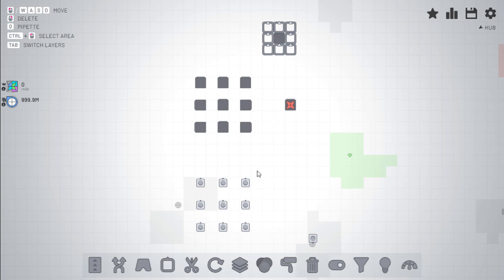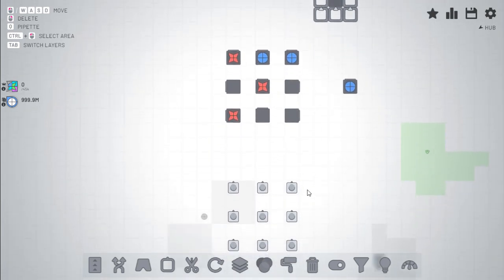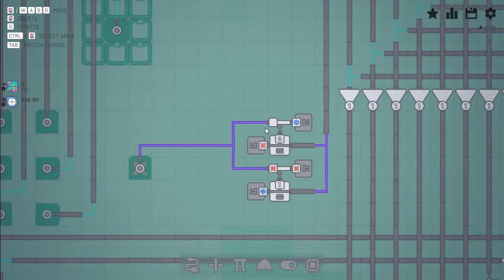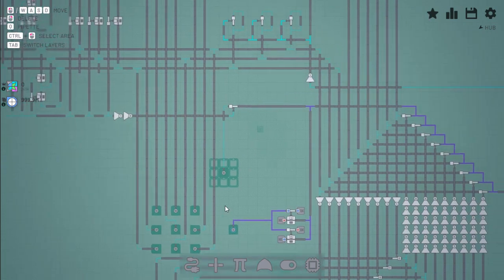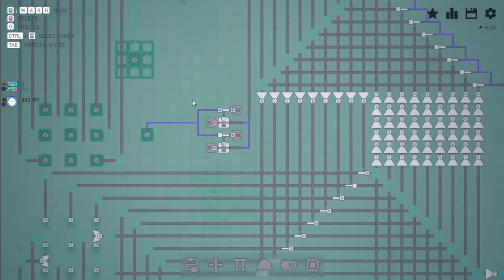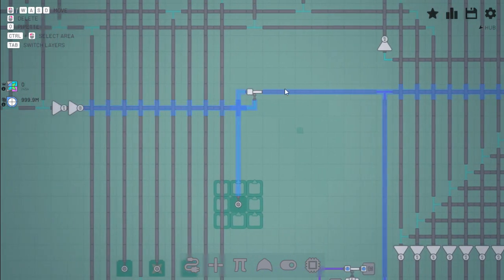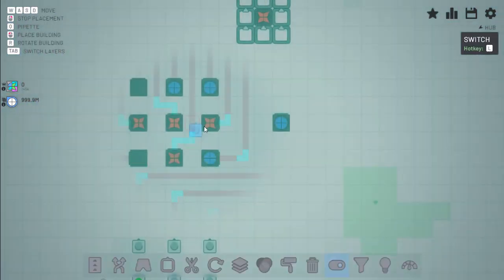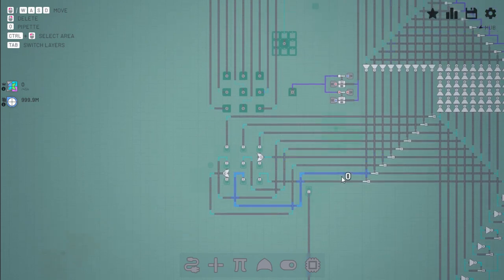Tic-Tac-Toe in Shapez.io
Video was re-uploaded